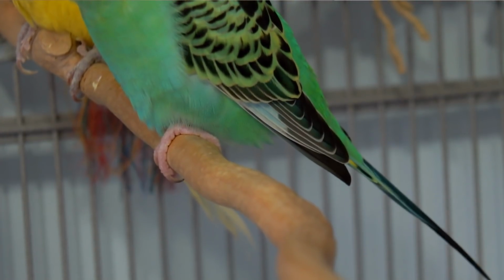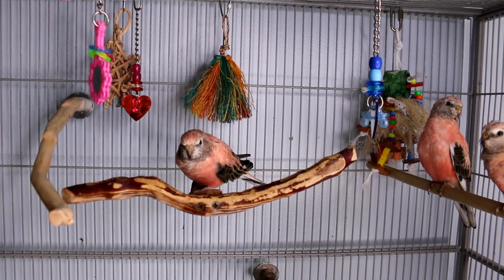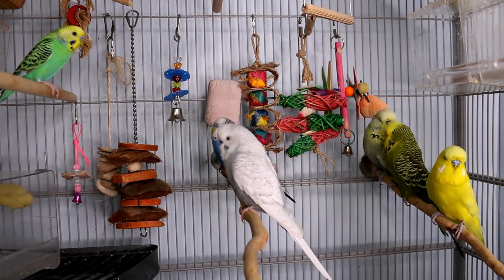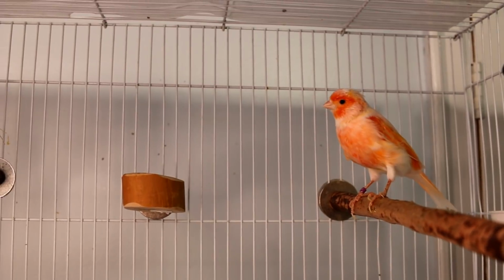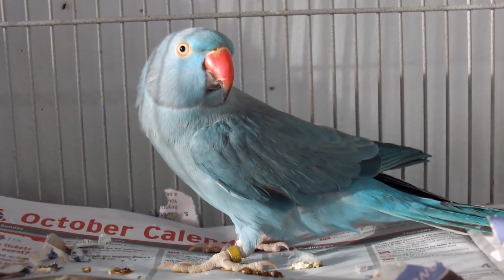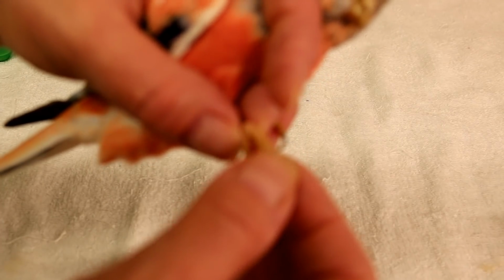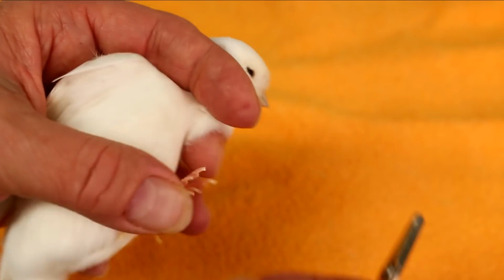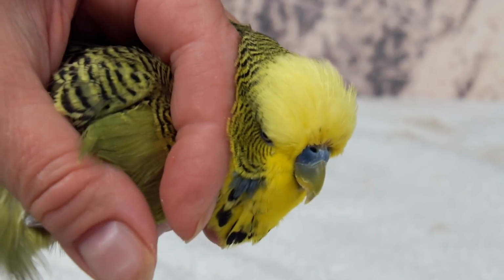How to tell if your birds nails and beak needs trimming | Grooming your birds nails and Beak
Pet Products I Love and Recommend to You ❤️ ❤️

🔸Social Media 🔸

I made this link for those of you that have kindly asked. Thank you 🥰